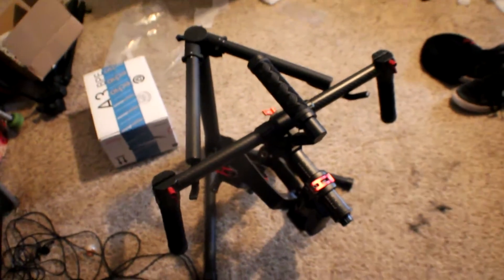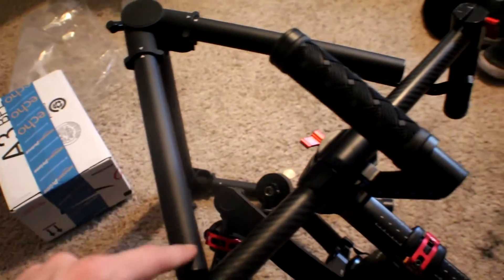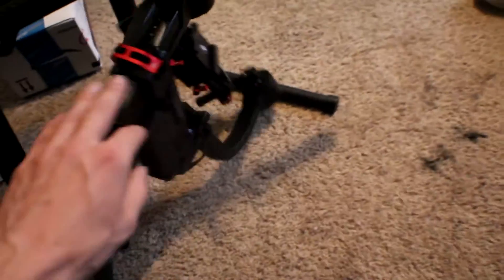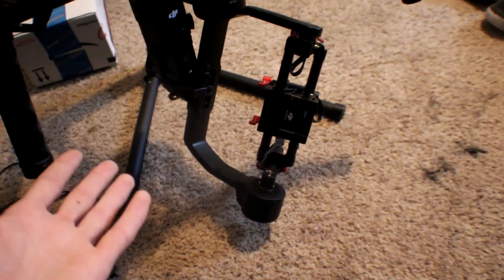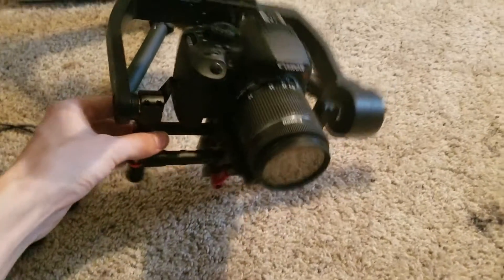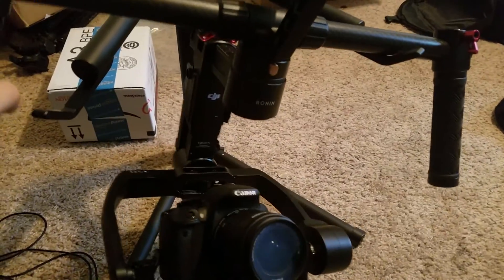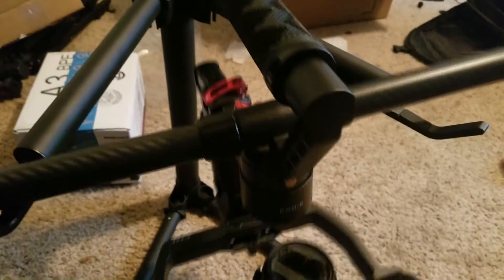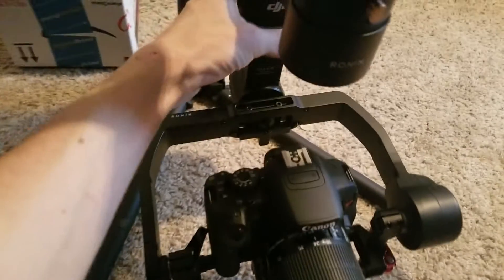I Got TWO Faulty DJI Ronin M's! $1,000 Gimbal Stabilizers!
Dont ever buy a Ronin M Gimbal Stabilizer! I bought one that came in faulty/broken sent it back just for them to send me another broken one. I feel like they were kicking me while I was already down, giving me false hope and visions. I hope this video makes you guys not buy there product. You will get one broken, you will waste a shit ton of time, you will get super stressed out and all for what you may ask? for products that will never work. The DJI Ronin M is the worst option you could go with. Better off becoming a human stabilizer.

DJI Ronin M Review Setup